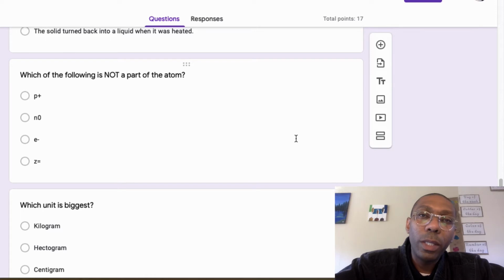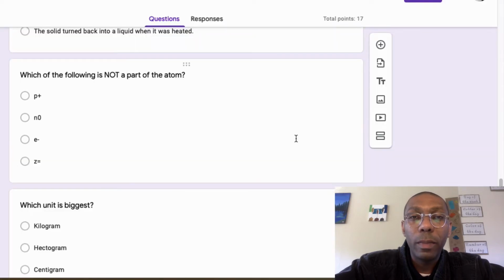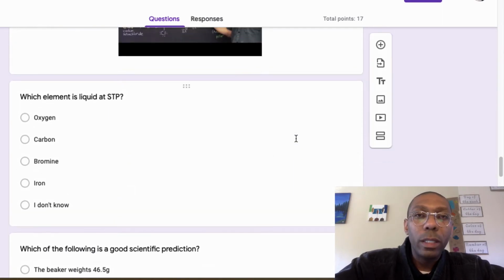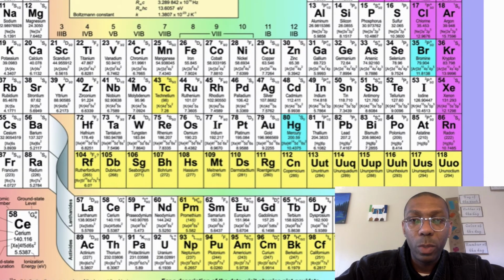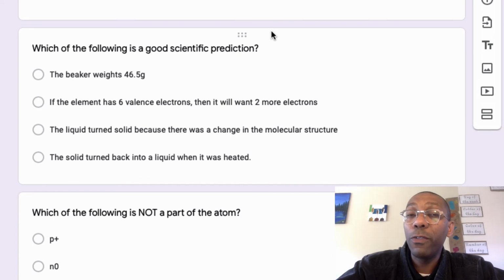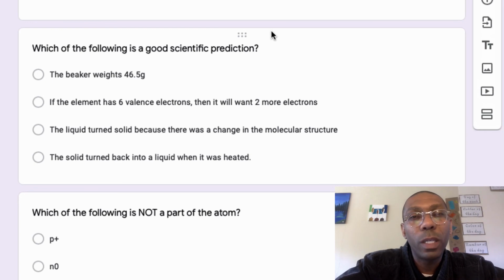Academic Background Assessment Video